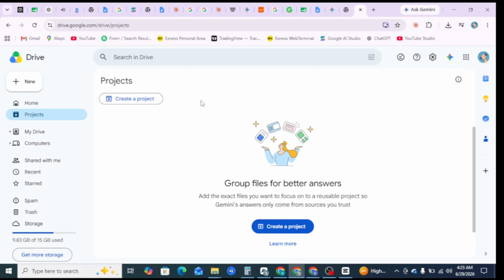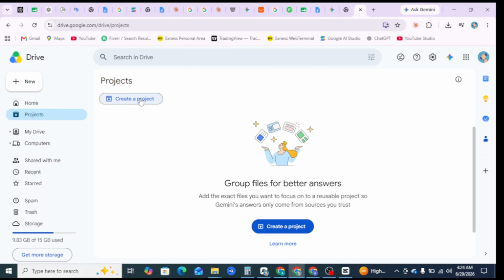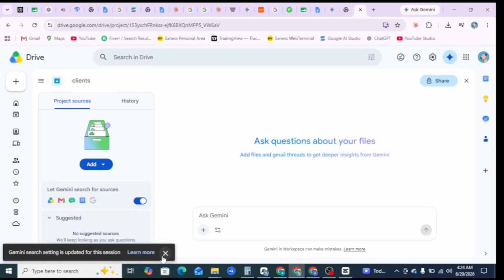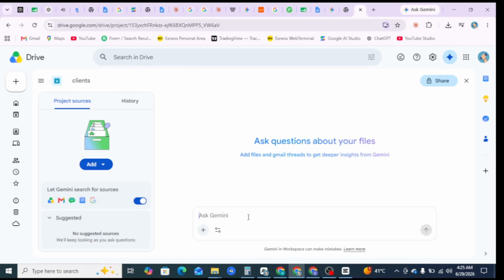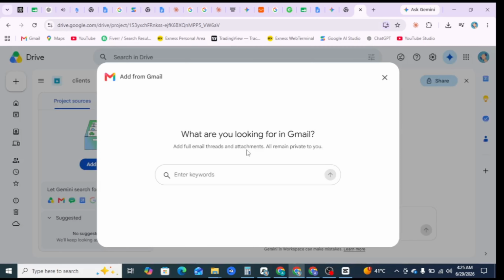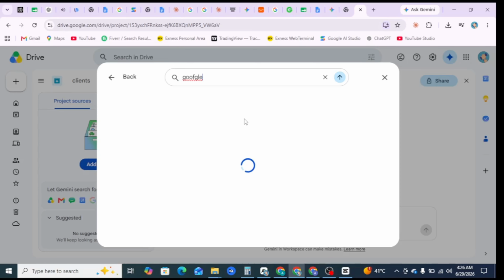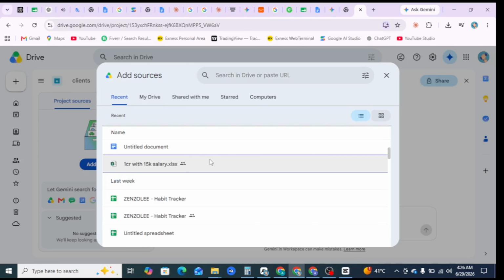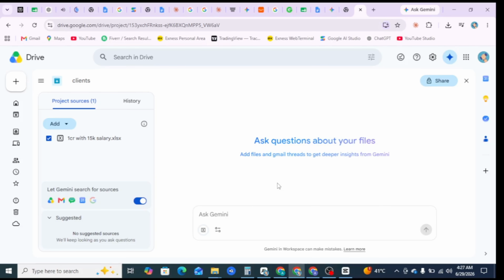WHAT ARE PROJECTS IN GOOGLE DRIVE